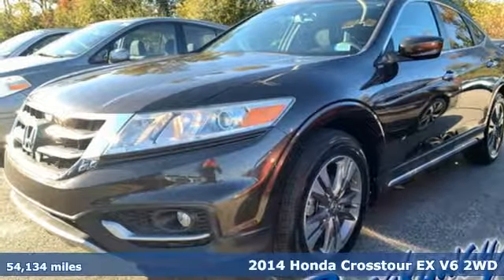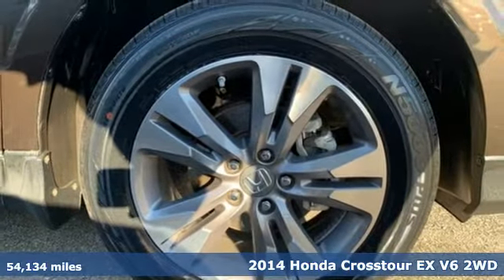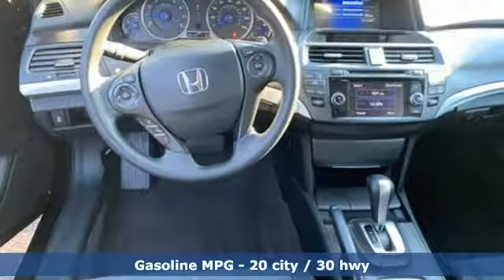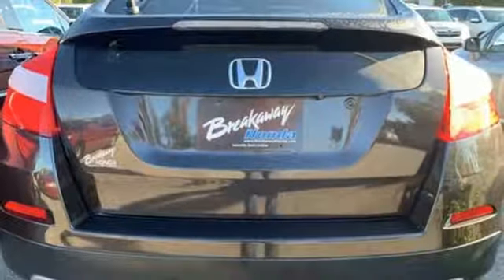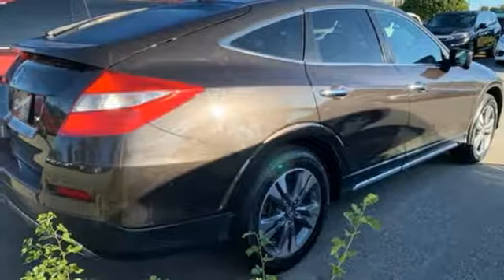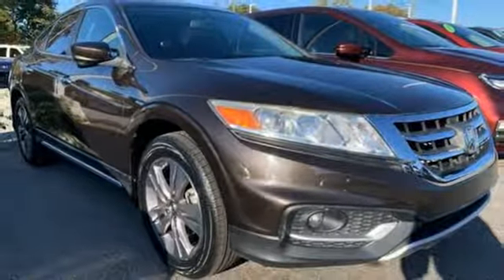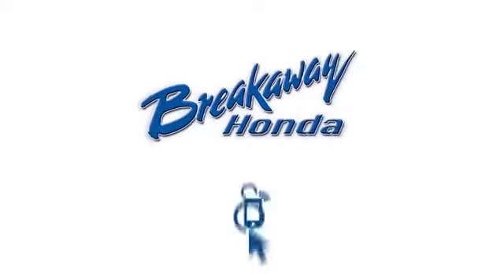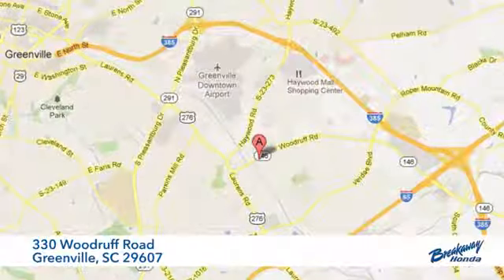Used 2014 Honda Crosstour Greenville SC Easley, SC P15224 - SOLD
Year: 2014
Make: Honda
Model: Crosstour
Trim: EX
Engine: 3.5L V6 SOHC i-VTEC 24V
Transmission: 6-Speed Automatic
Color: Black
Interior: Black
Mileage: 54134
Stock #: P15224
VIN: 5J6TF1H38EL001073
***Breakaway Honda*** HONDA CERTIFIED***7 YEAR/100K WARRANTY***, BLUETOOTH, REAR VIEW CAMERA, HONDA LANEWATCH, Power moonroof.brbrbrAwards:br * 2014 KBB.com Brand Image Awardsbr2016 Kelley Blue Book Brand Image Awards are based on the Brand Watch(tm) study from Kelley Blue Book Market Intelligence. Award calculated among non-luxury shoppers. Kelley Blue Book is a registered trademark of Kelley Blue Book Co., Inc.

Address:
330 Woodruff Road